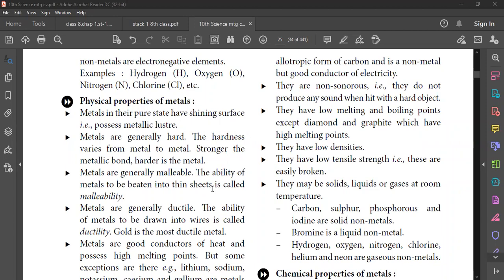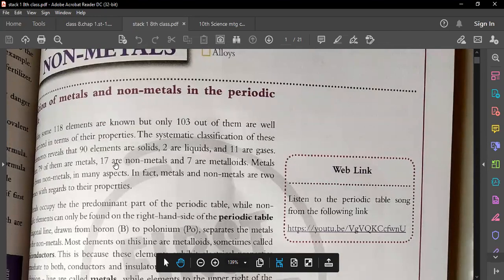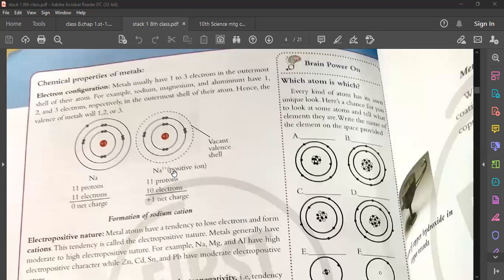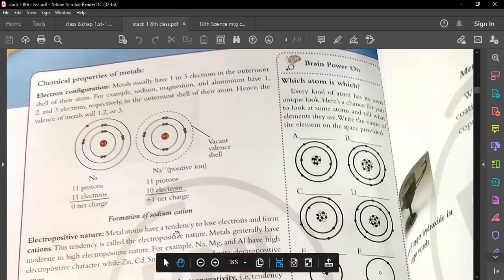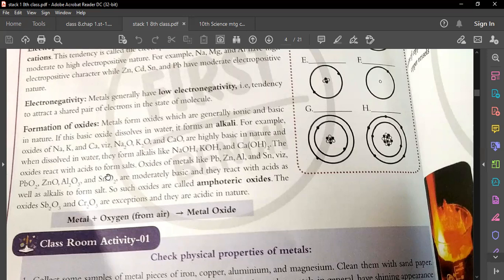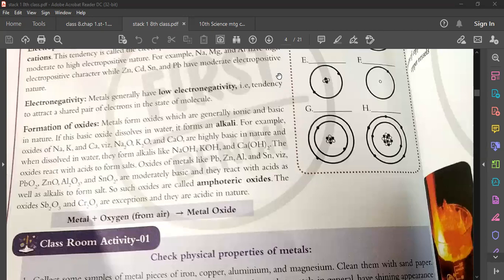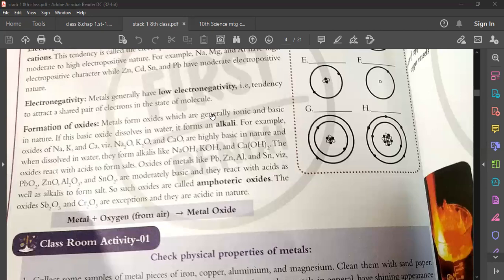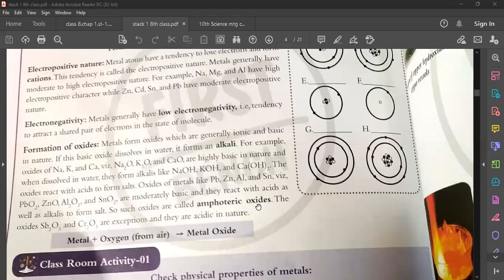metals and non metals lect-1(p-2)